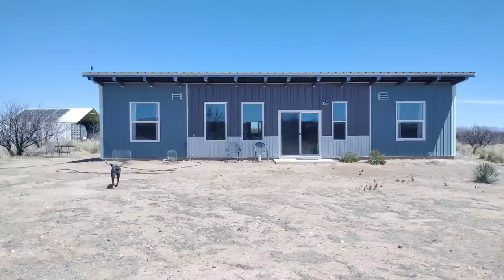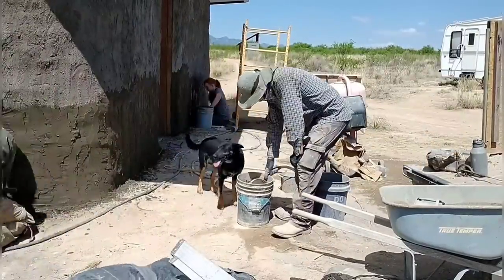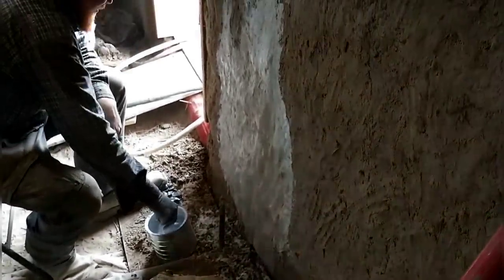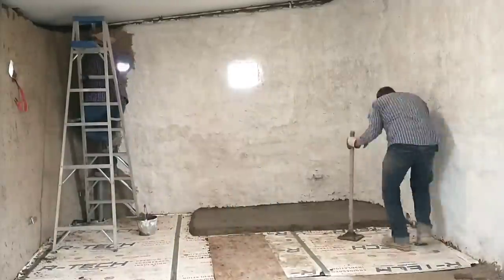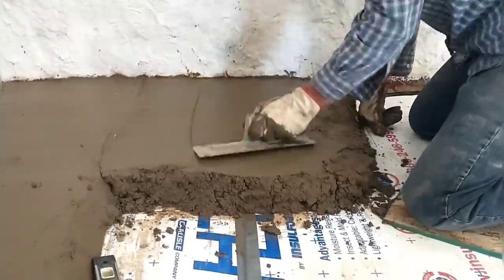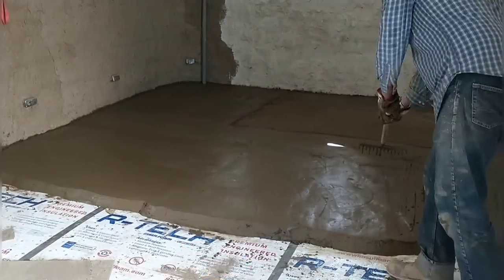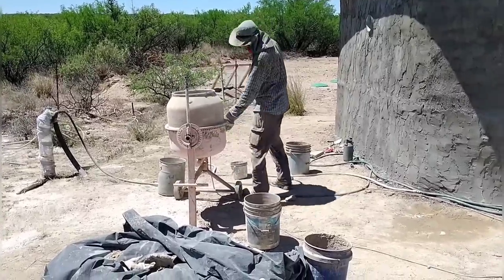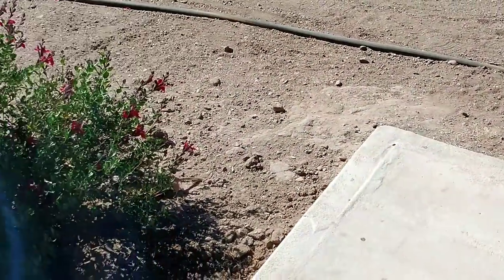Hyperadobe Tiny House #8 Earthen Floor, Cob & Stucco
Finishing the exterior stucco and interior cob on our son's hyperadobe tiny house. Starting and completing the bottom layer of the earthen floor. Installing the toilet and bidet.

Our base layer floor mix is 5 parts sand, 5 parts native soil and 1 part Portland cement. Mix together in a cement mixer, and add water until it starts to clump and form balls.

We are not experts, this is a DIY home build. Please do your own research and always work and build safely.